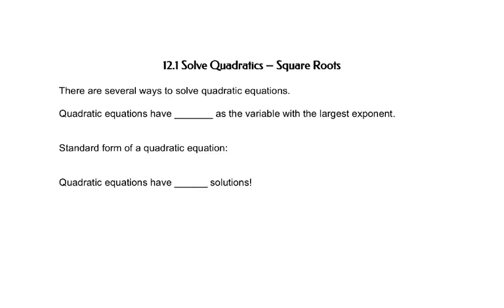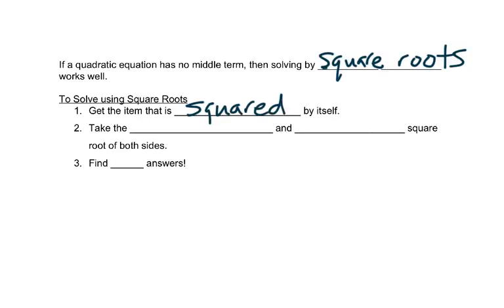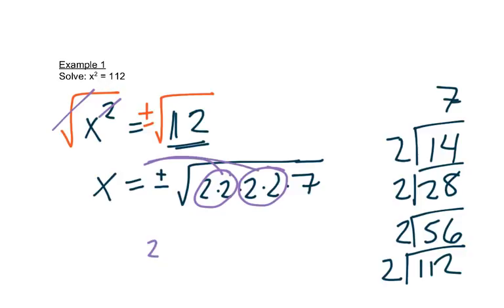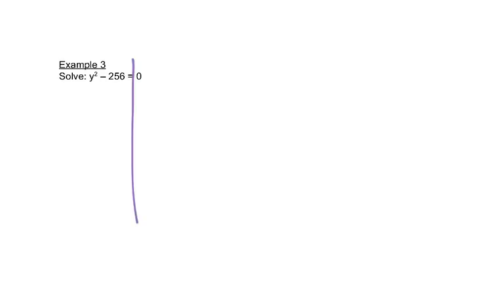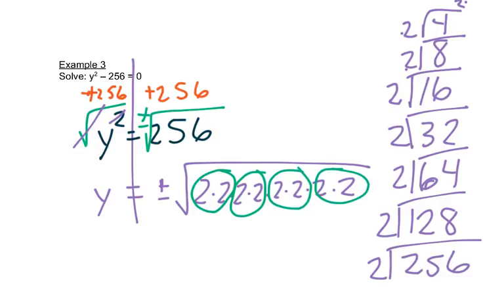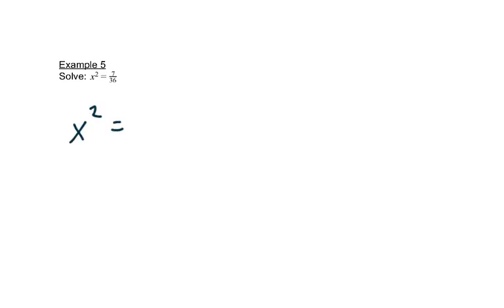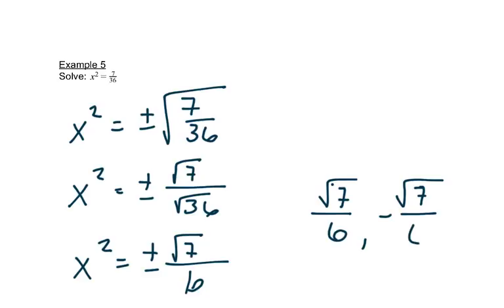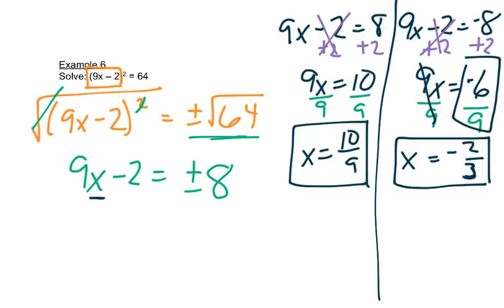12.1 Solving Quadratics With Square Roots Video